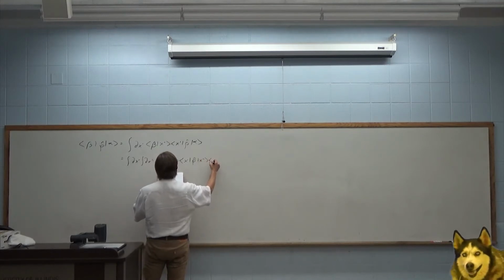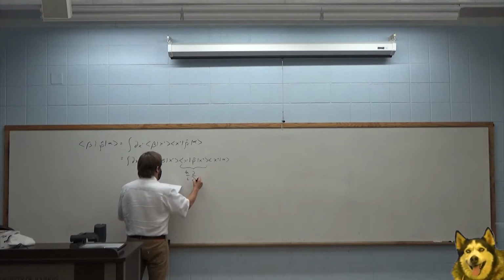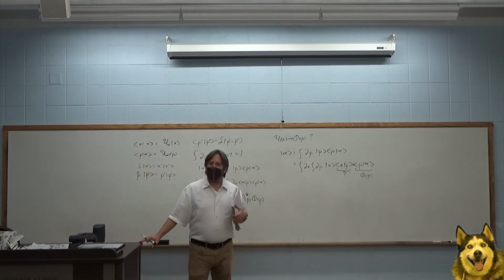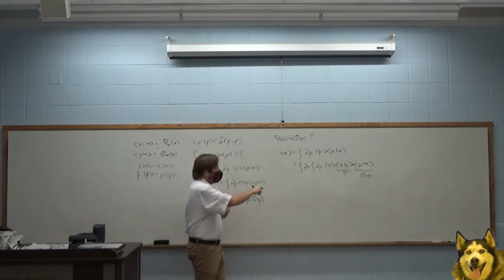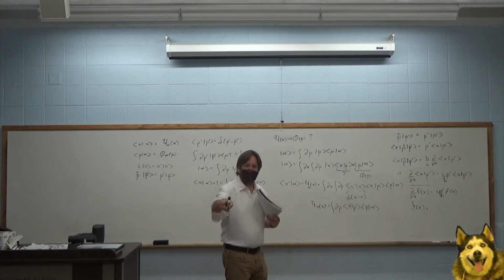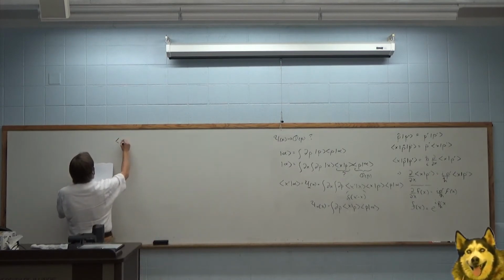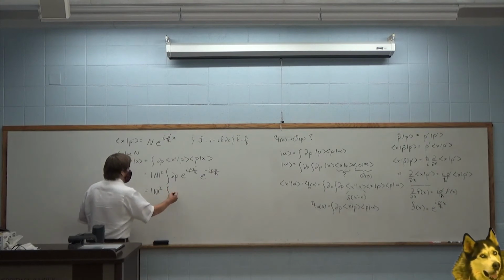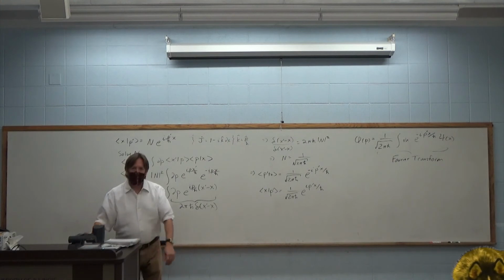Lecture 24- Fourier Transformation from X to P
How wavefunctions in momentum and real space are connected by Fourier Transformation.